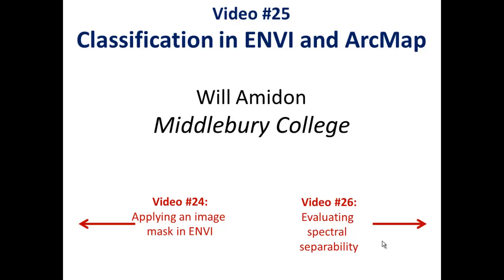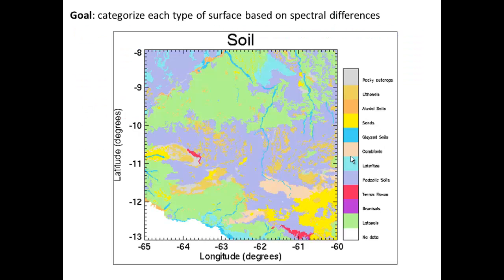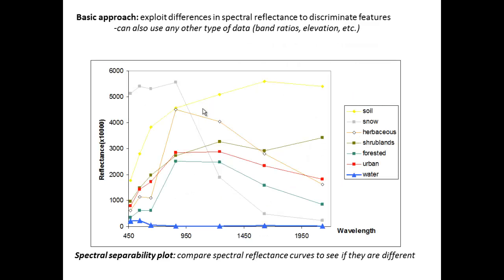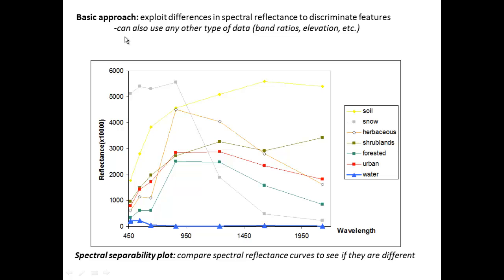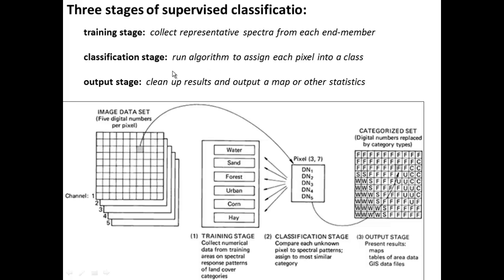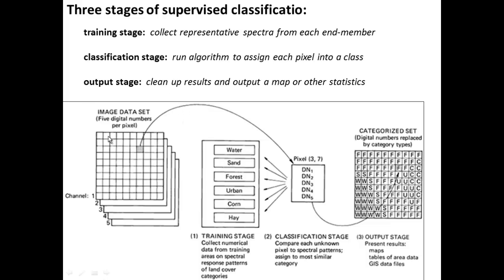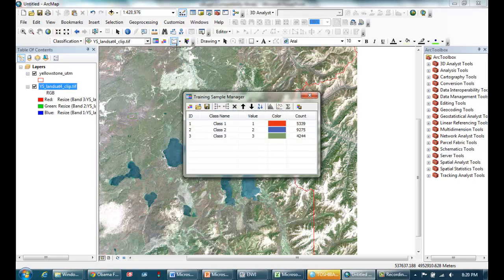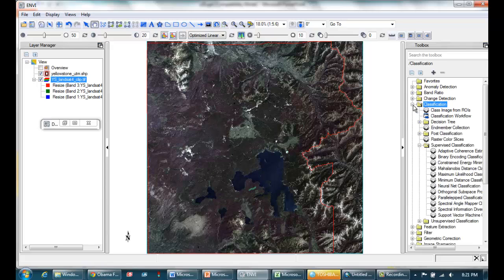v25 introduction to classification in ArcMap and ENVI